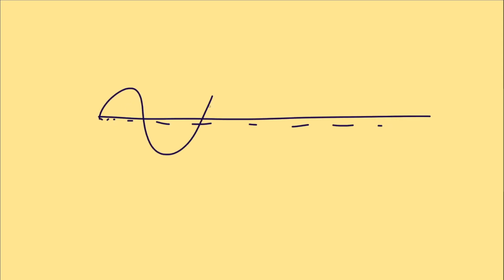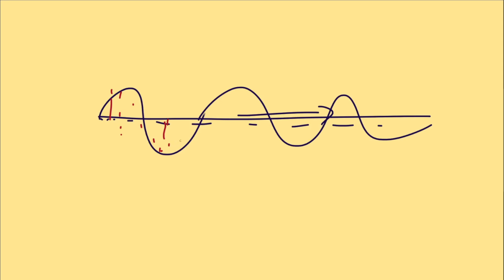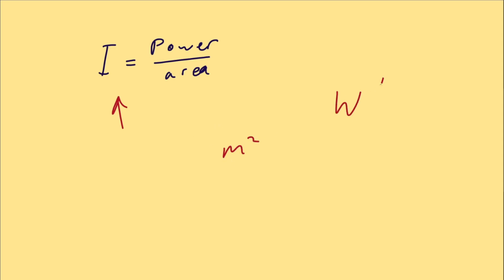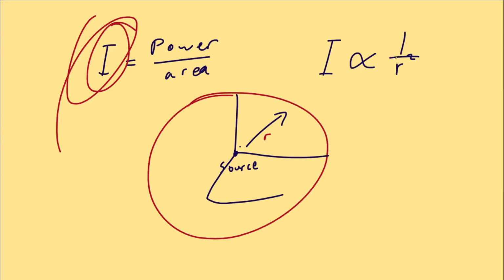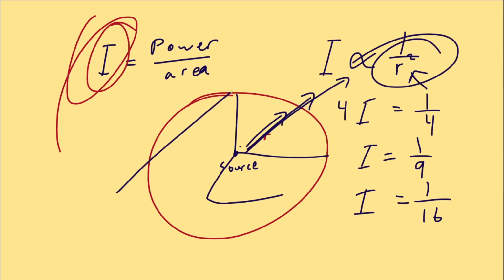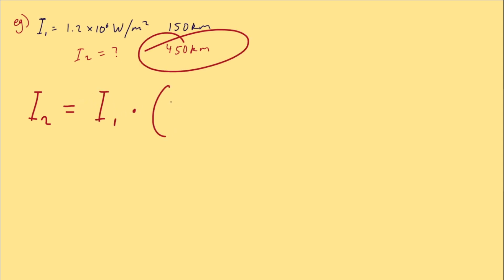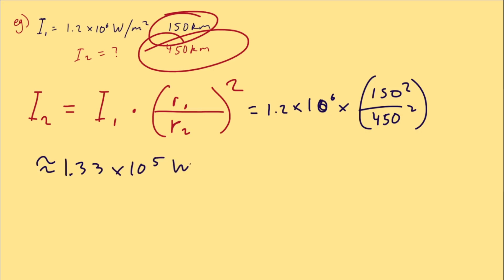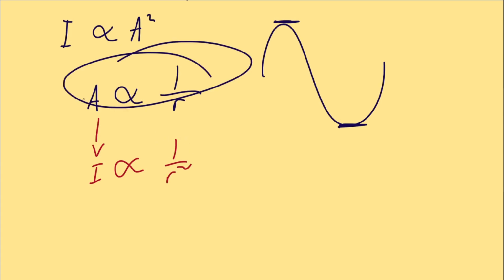Wave Energy: Intensity, Amplitude & Distance | Sound, Light, Power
This video is about how waves carry energy through space.

0:00 Introduction